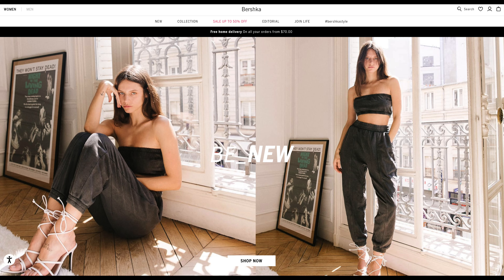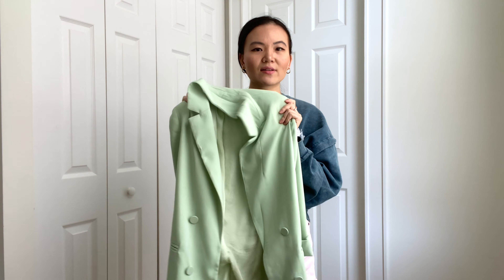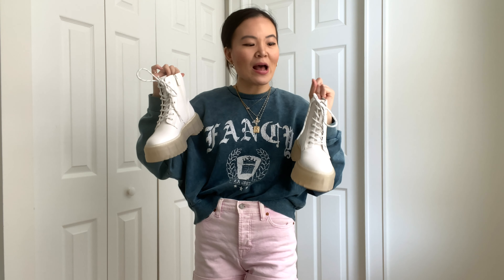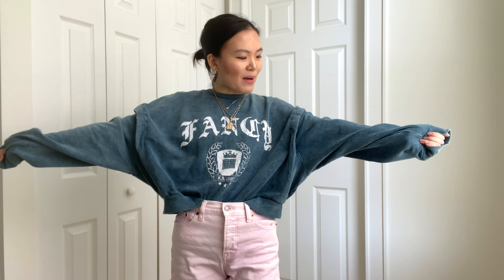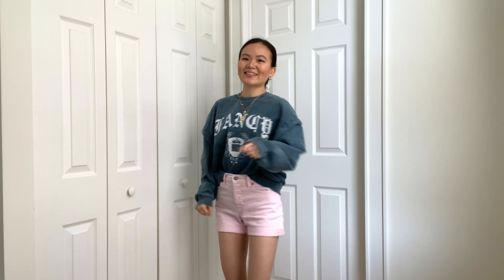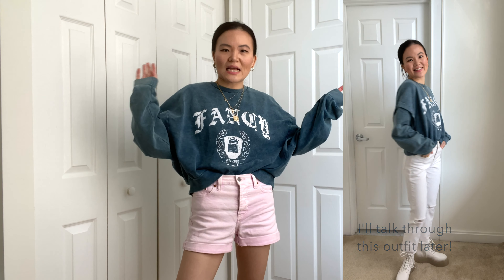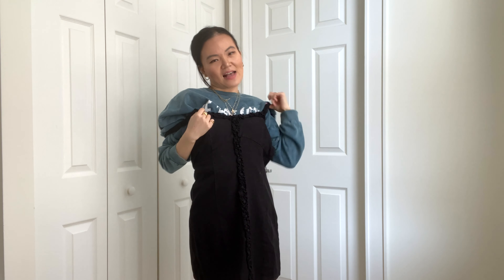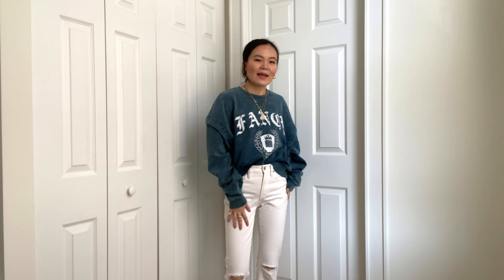HOW TO STYLE SWEATSHIRT | Bershka mini haul, sweatshirt outfit ideas at home & outside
Wearing:
Evil eye necklace (similar)
Square necklace (similar)
Necklaces will NEVER tangle with this
Gold hoops (similar from my fav Amazon jewelry brand)

4. Shorts (same style)
5. Jeans (similar)
6. Pleated skirt (similar)
9. White jeans (without cutout)

In this video, I'm sharing with you how I style a sweatshirt multiple ways. I will go through the exact styling process with you and we will critique on these sweatshirt outfits together. You'll also see a mini Bershka (sister brand of Zara) haul!

MY SIZES
Height: 5’4’’
Waist: 25’’
Shoe size: 6